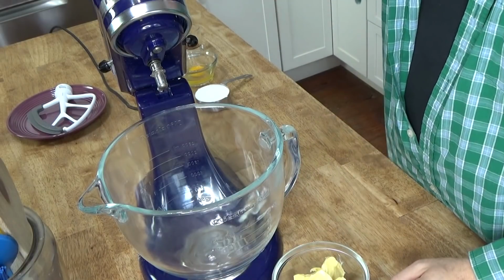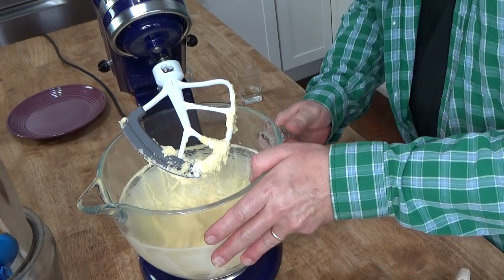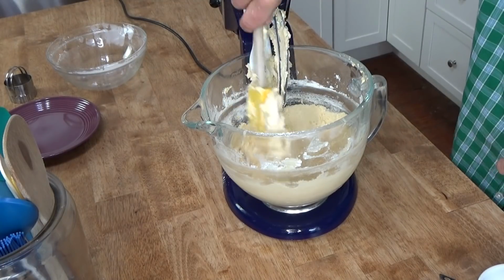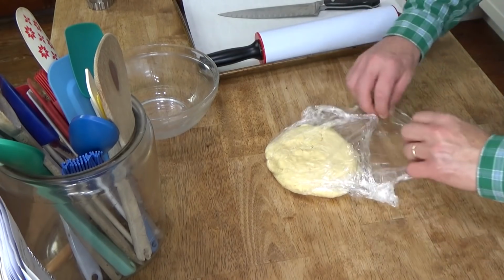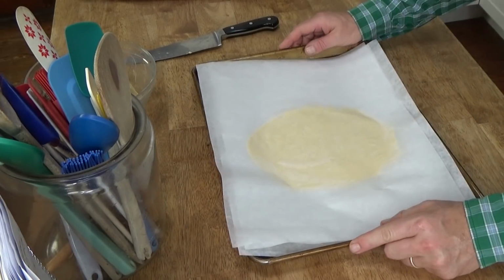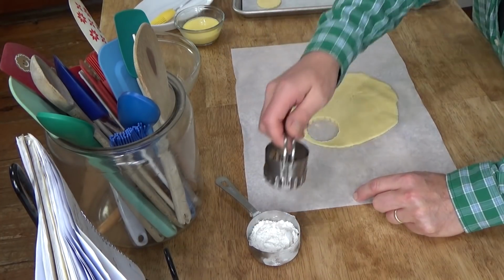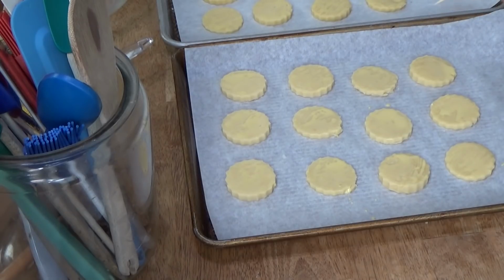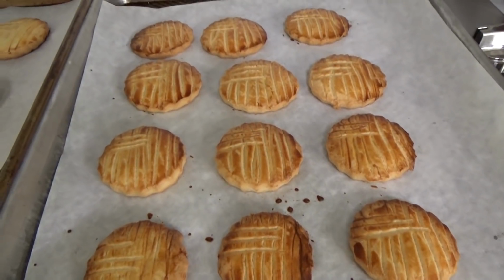French Butter Cookies (Sablé Breton)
These cookies originated in the northwest region of Brittany, France. They are crisp, slightly crumbly, and definitely delicious. Ingredients are listed below; printable recipe is on my

French Butter Cookies
Ingredients for 24-30 cookies
10 tablespoons |140g unsalted, good-quality butter at room temperature
1/2 cup|100g sugar
1 large egg at room temperature
1 teaspoon pure vanilla extract
2 cups|260g all-purpose flour
1/2 teaspoon baking powder
1/2 teaspoon salt
Egg-wash: 1 egg beaten with up to 1 tablespoon cream or half-and-half.
Bake 350°F until cookies brown lightly -- 12-18 minutes (or slightly longer, depending on your oven).